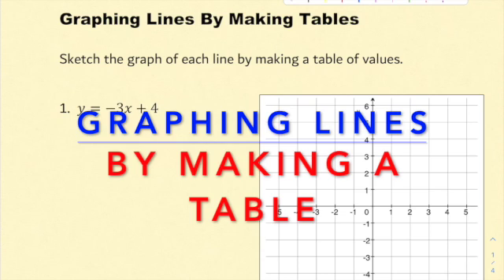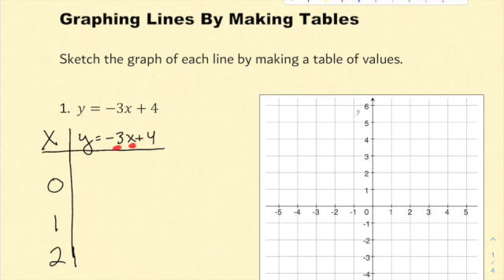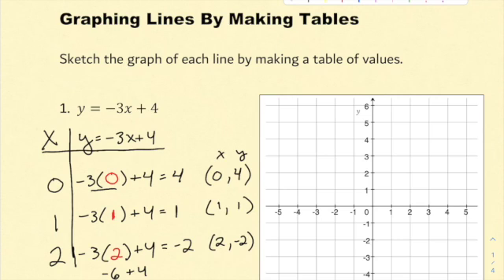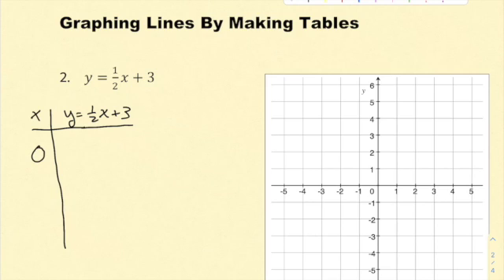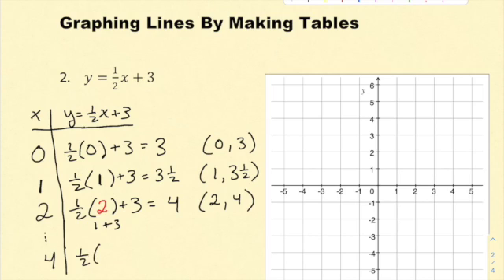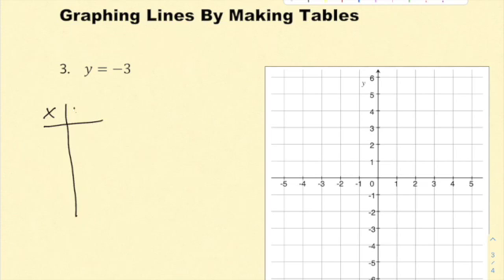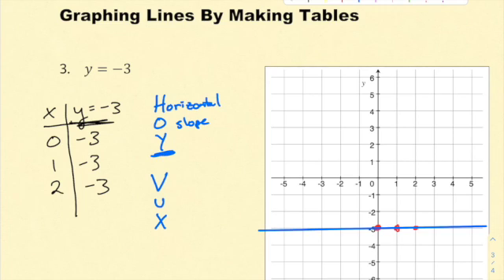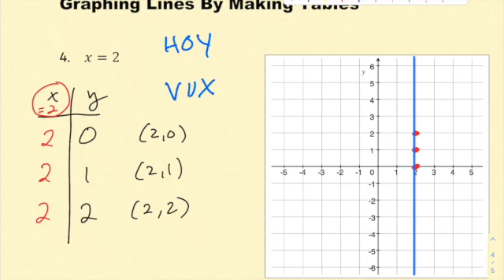Graphing Lines ( By Making A Table)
How to graph a line by making an x-y table!